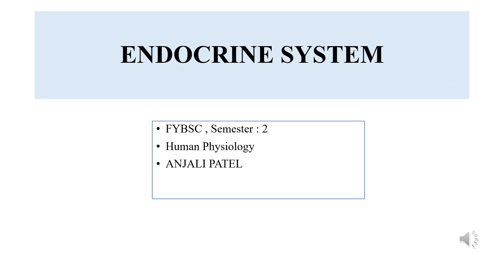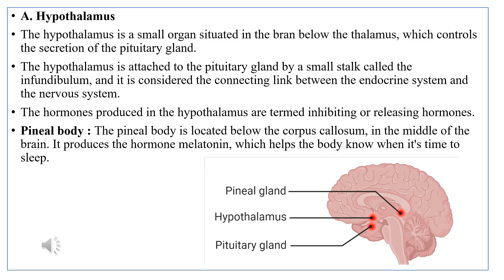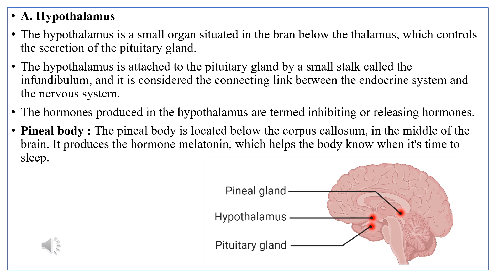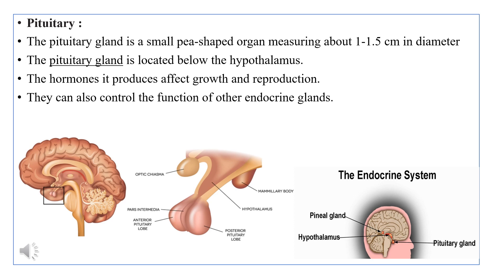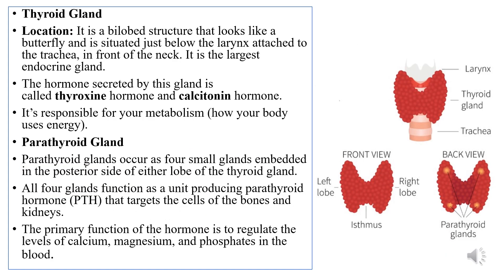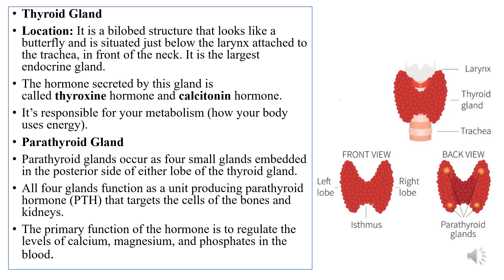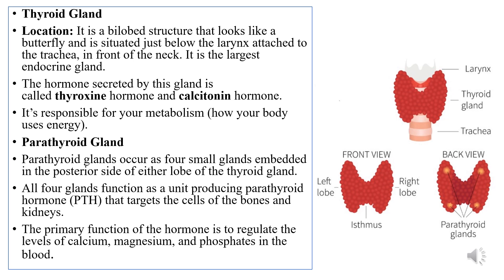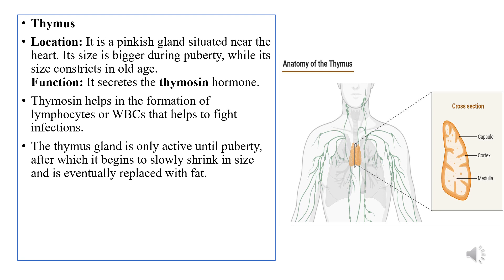ENDOCRINE SYSTEM (PART 2) Human Physiology by Ms. Anjali Patel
ENDOCRINE SYSTEM- PART 2
Human Physiology by Ms. Anjali Patel
Semester 2
F.Y.B.Sc